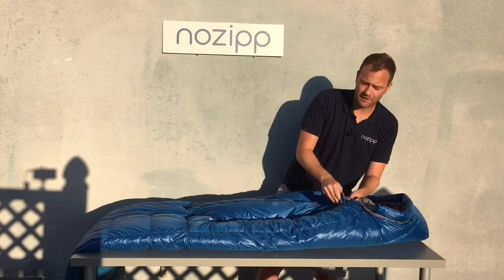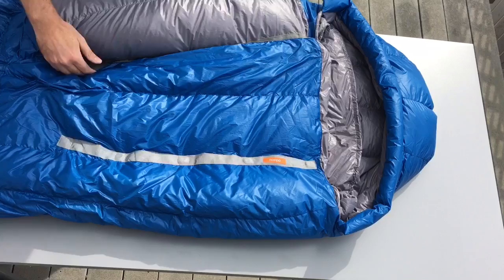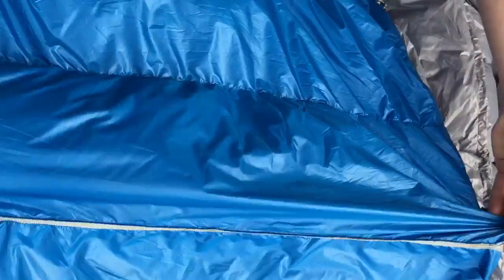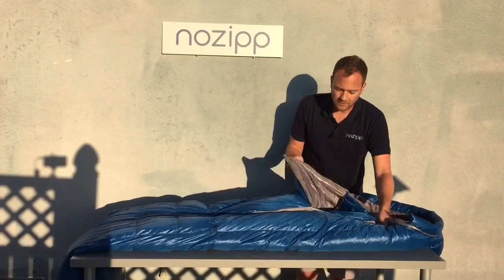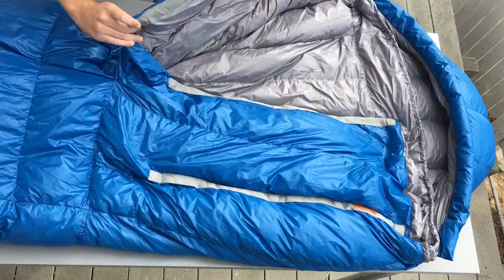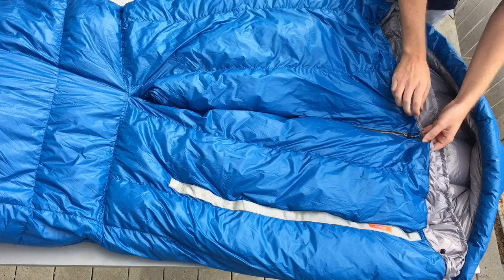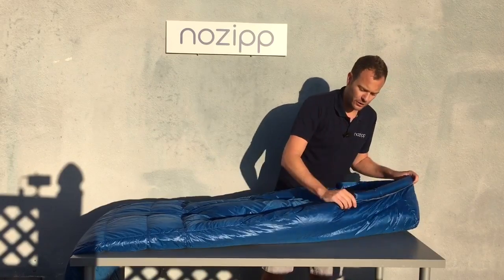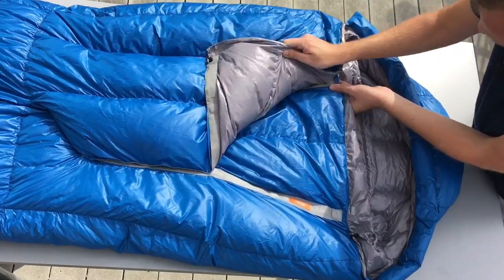NoZipp Sleeping Bag +15°F Informational Video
A quick overview of features for our flagship 15°F sleeping bag.